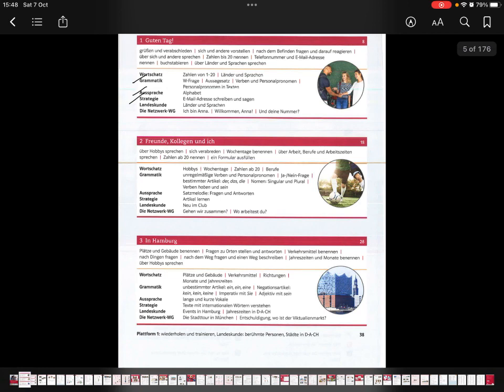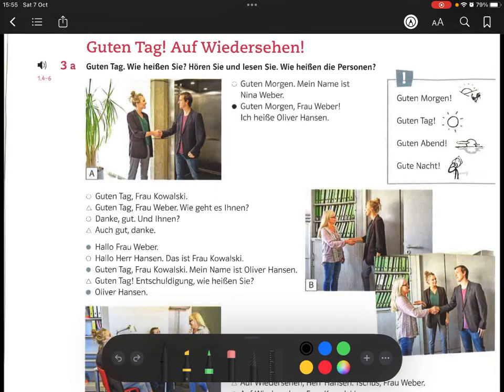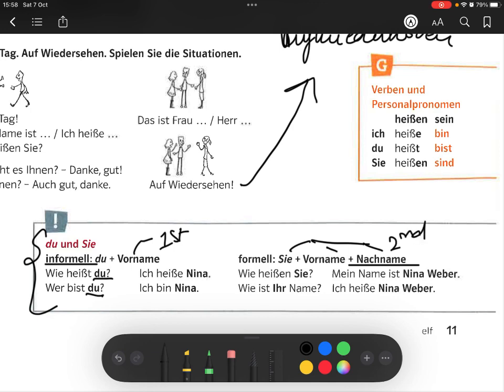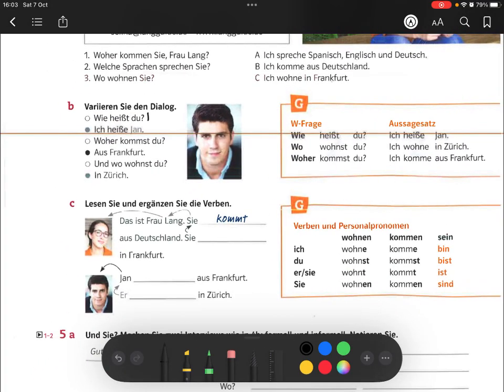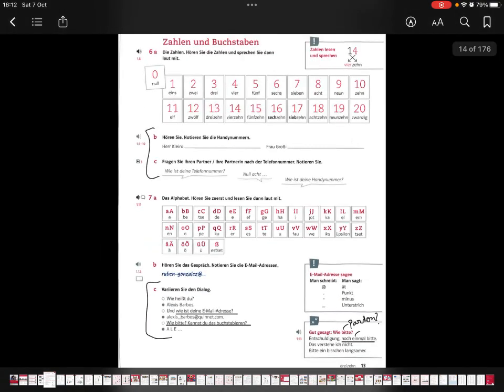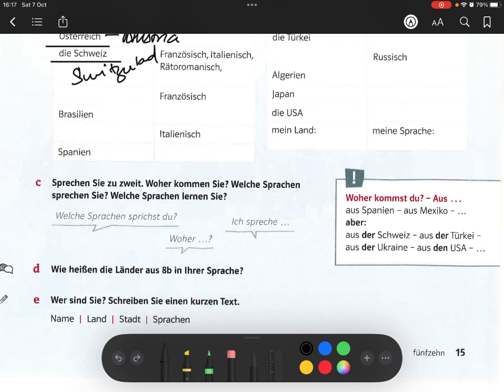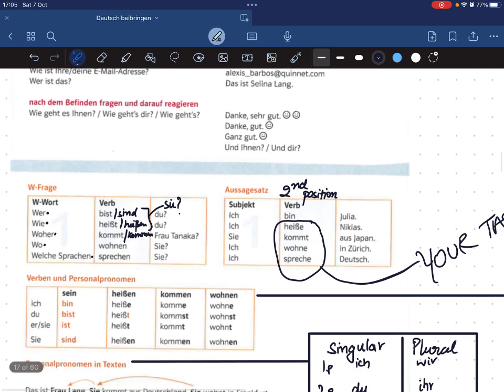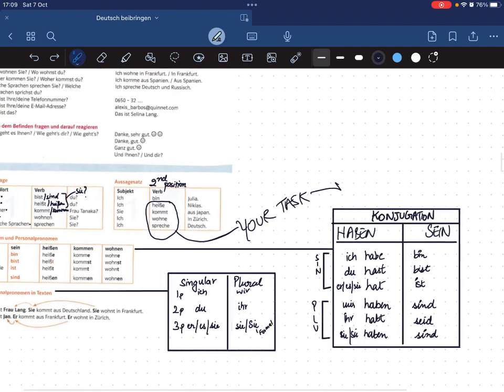Netzwerk neu Kapitel 1 Explaination | German A1 Grammar| beginner’s German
Hi guys, thanks for following my channel. I’ll upload or link the document soon and if you have any further content ideas for German let me know them in the comments section below.

I’m a freelance German tutor and learning German C1 in Goethe institute, Delhi. I also give free Demos, so comment „Hey“ to schedule a class with me online.